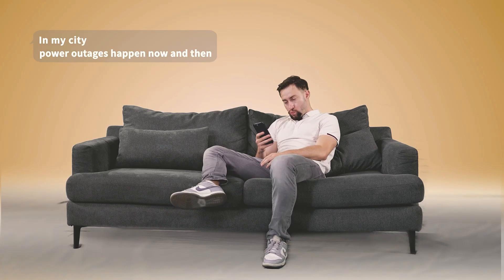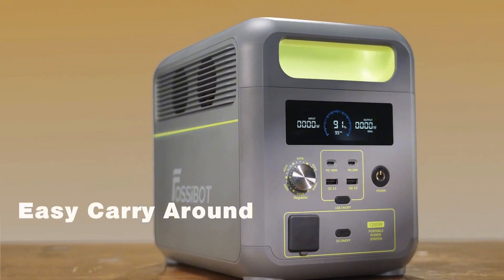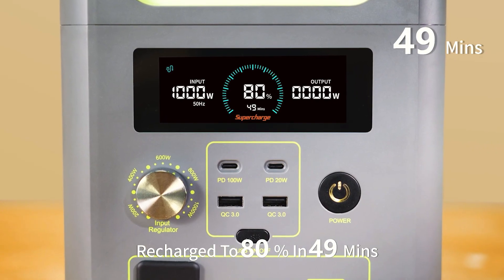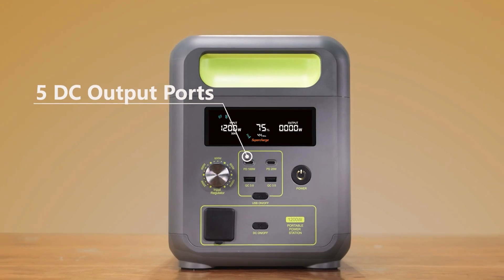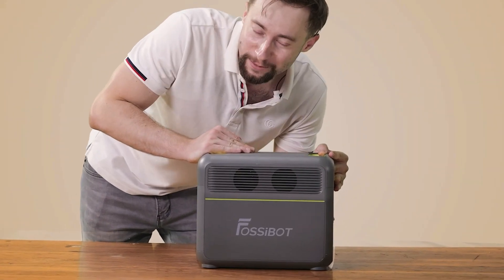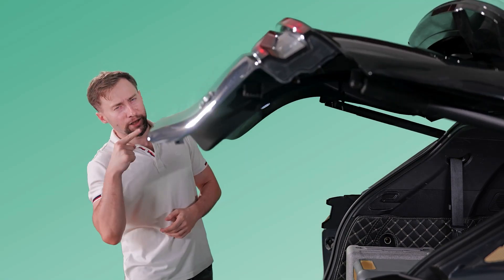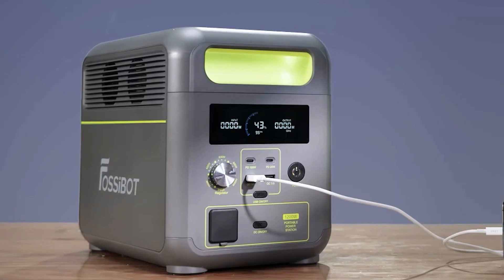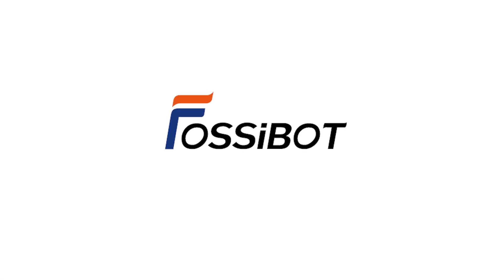Power Anywhere: FOSSiBOT F1200 Portable Power Station Hands-On Review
Highlights
1024Wh Capacity & 1200W Rated Power
The FOSSiBOT F1200 features 1024Wh battery capacity and 1200W constant power, ensuring a charge for speakers, guitar, and cooler, keeping your gathering powered and cool.

High-capacity LiFePO4 Battery
Powered by a high-capacity LiFePO4 battery, the FOSSiBOT F1200 ensures safety and longevity with over 4000 cycles to 80%capacity.

BMS Protection
Featuring an EV-grade battery and advanced BMS, the F1200 ensures high quality and deploys multiple protection mechanisms for secure battery use.

10ms Switchover Time
No worries about sudden blackouts with the UPS solution. With a certified 10ms switchover time, F1200 ensures uninterrupted operation for crucial devices like CPAP machines during power outages.

5 Gears of Charging Speed Adjustment
The F1200's adjustable input power (200W to 1000W)with a rotating knob provides fast or slow charging options. offering a personalized and efficient device charging experience.

With a smart battery isolator and advanced circuit design, F1200 offers exactly the same quality of pure sin wave AC output as that from the grid.

Portable & Easy to Carry
Compact and portable, the FOSSiBOT F1200 is your on-the-go powerhouse. With its sleek design and lightweight build, it ensures convenience and efficiency for your adventures.